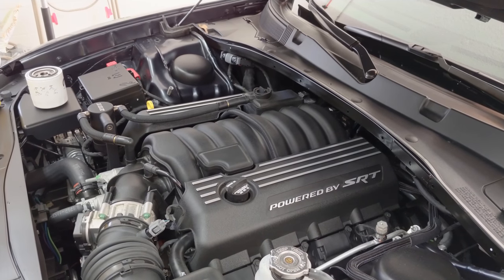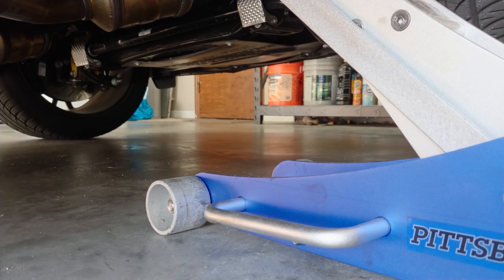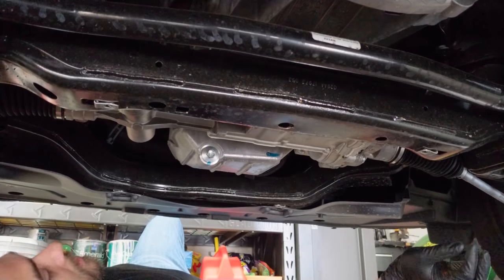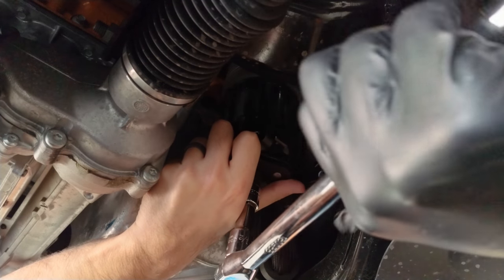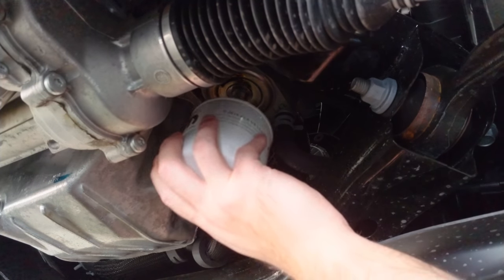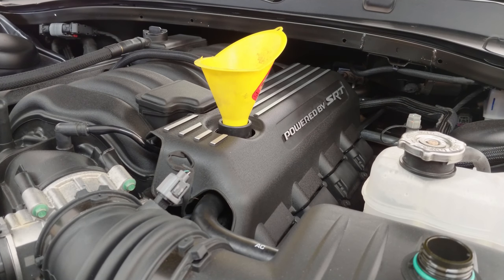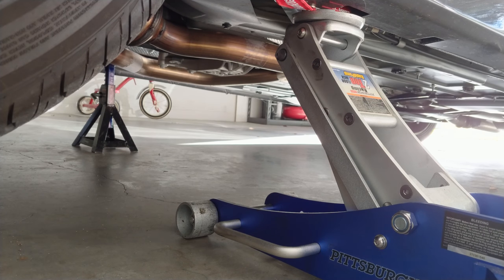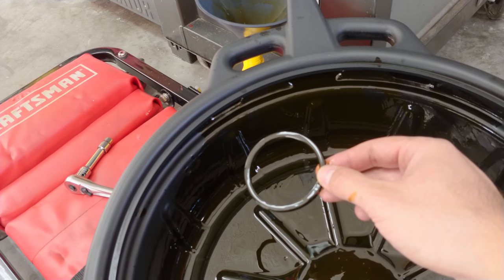How To: Change the oil in a 392 Charger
Going through the steps to do the first oil change in my 392 Charger Scat Pack.  This is something anyone can do and since i don't want anyone else to touch my car unless absolutely I decided to make a video showing how I do it.

6 Quarts of oil
1 Quart of oil
SRT Oil Filter
Oil filter wrench
ZL1 Addons Mag Jack Pad